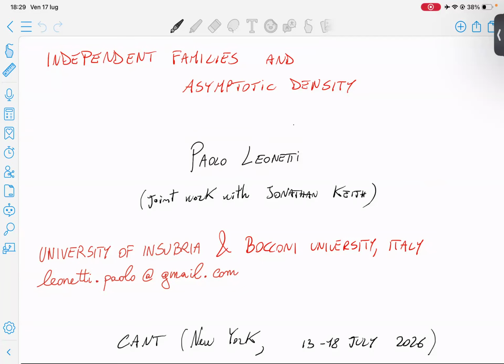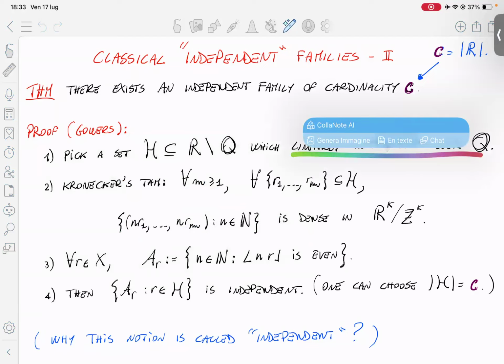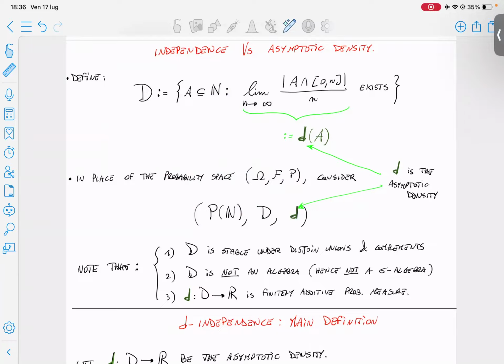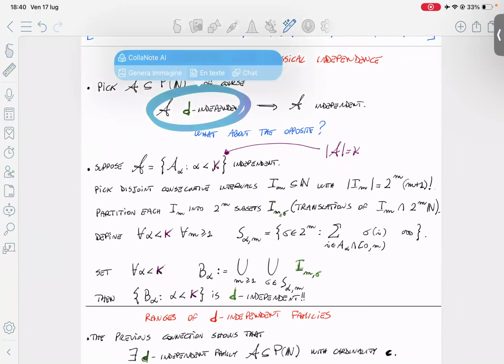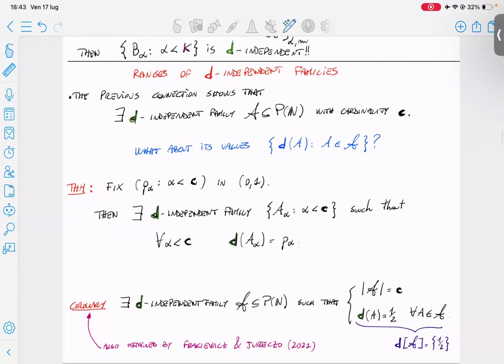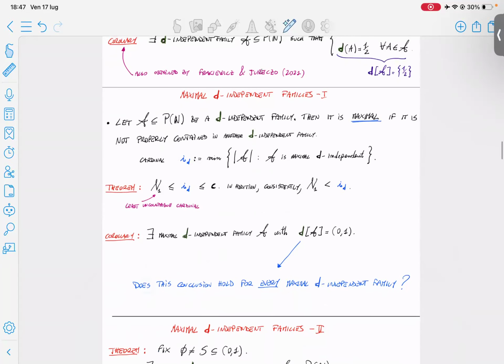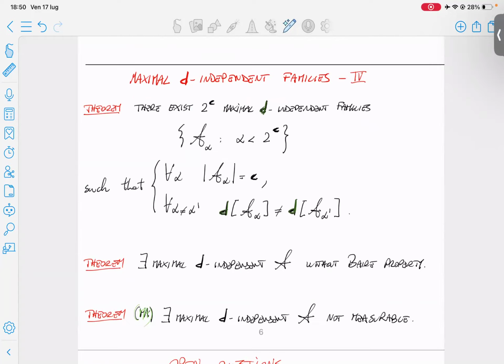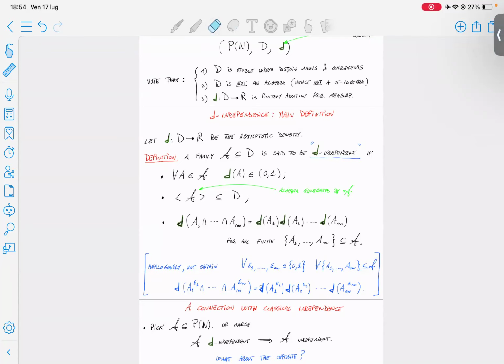CANT 2026: Paolo Leonetti, Independent families and asymptotic density